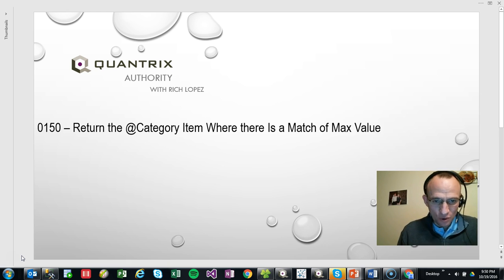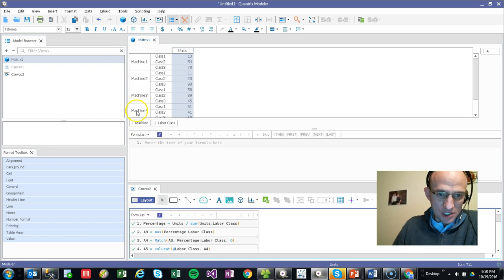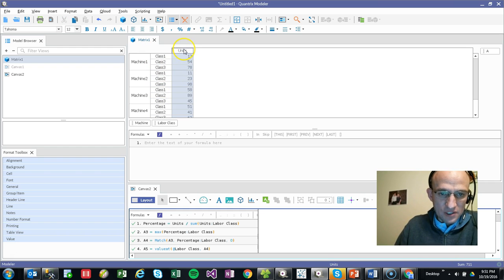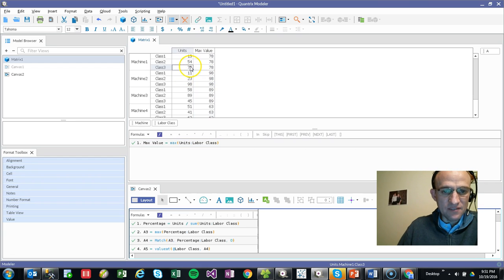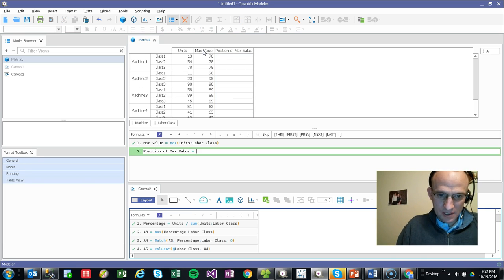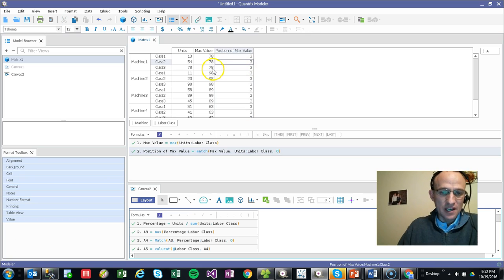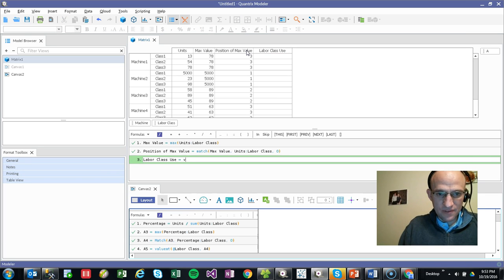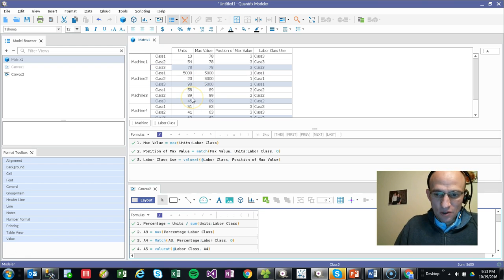Learn Quantrix Modeler: Return the @Category Item Where there Is a Match of Max Value #150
When you want to return a category item using @Category where max criteria are met use this trick in Quantrix modeler.  We employ the valueat() function in Quantrix as well as the Max() function.